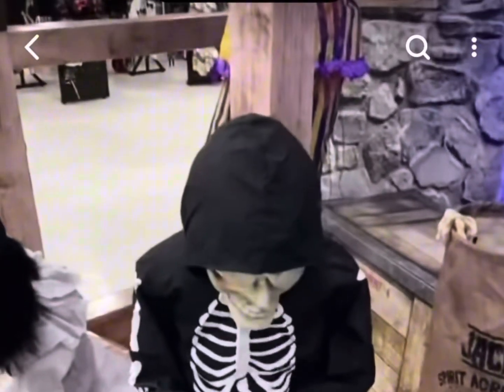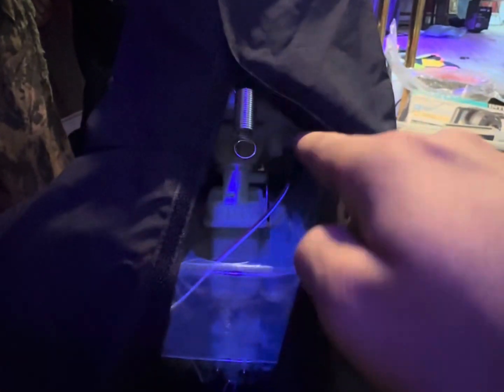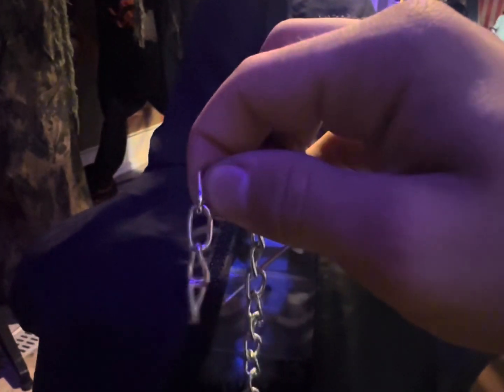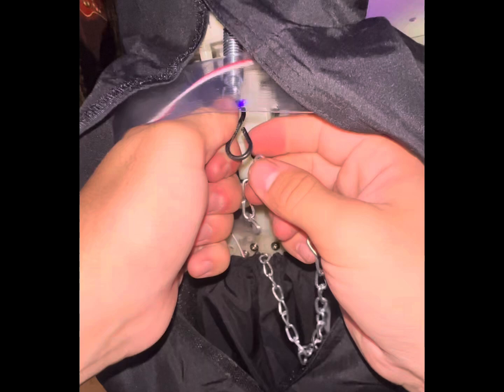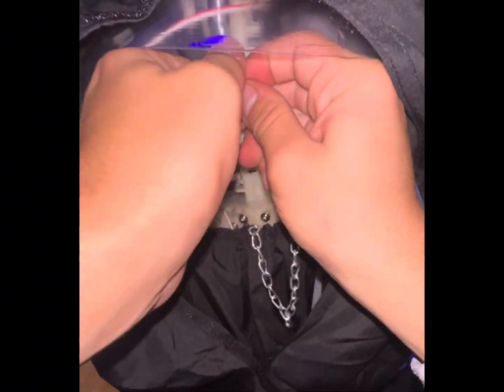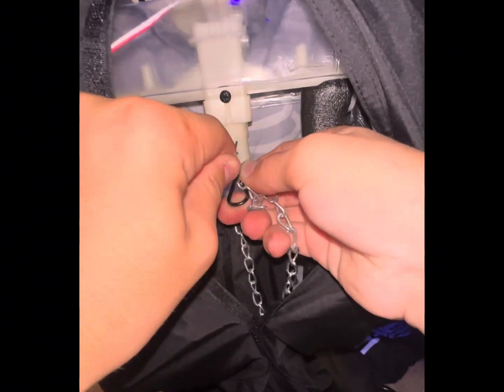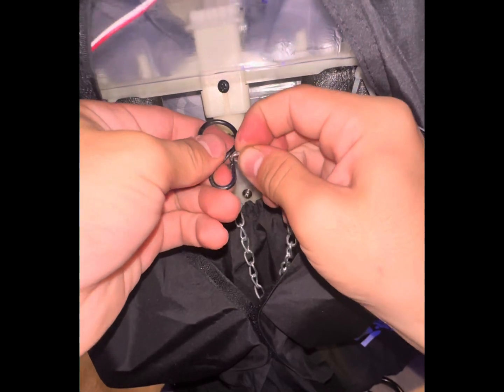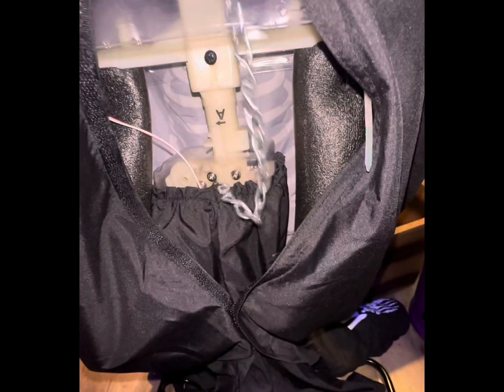How To Make Your Lil Skelly Bones Head Pop Straight Up